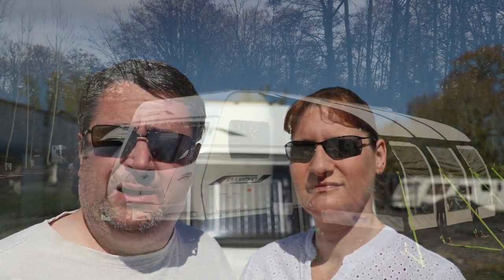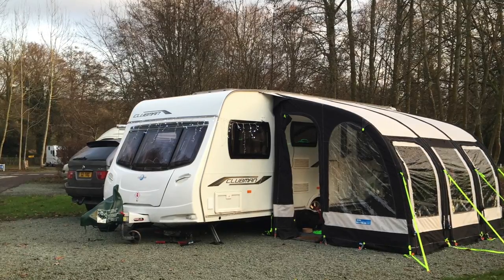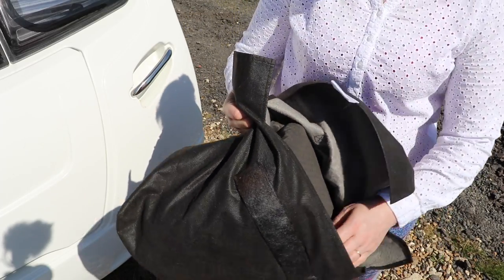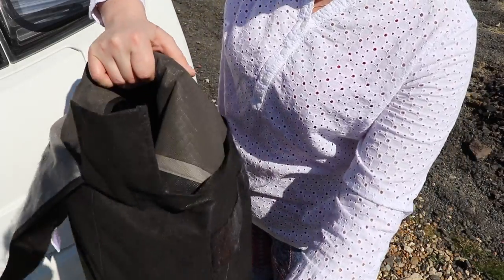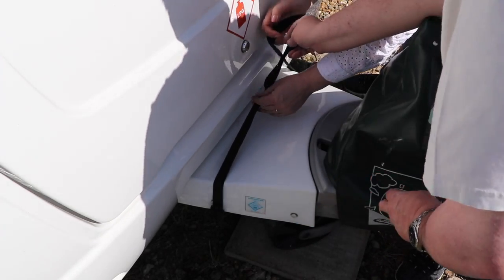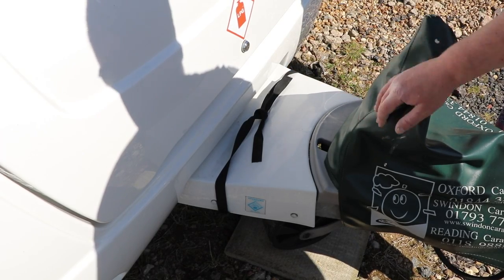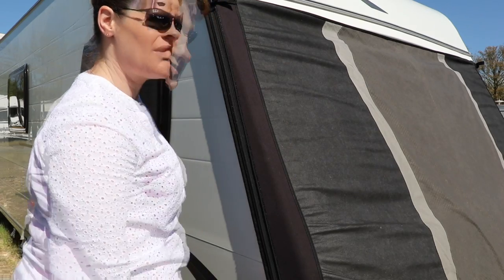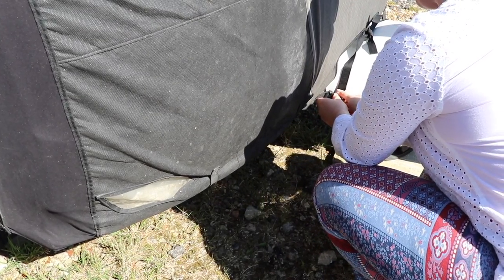Caravan towing covers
We share why we have a caravan towing cover, how the towing cover saved our caravan and how it helps to keep your caravan clean when you arrive on a camp site.

We have a Specialised Cuvers "Tow Pro" visit their website for more details :